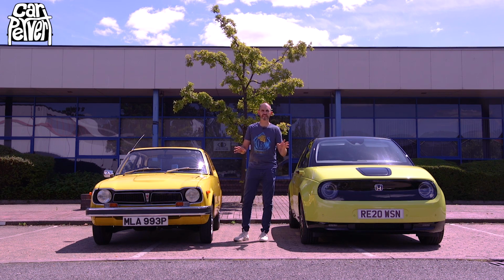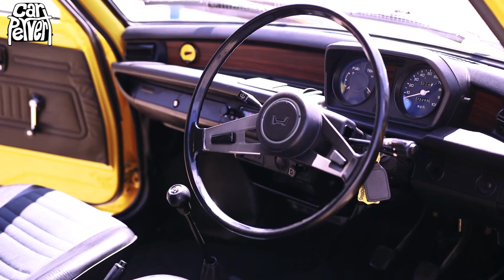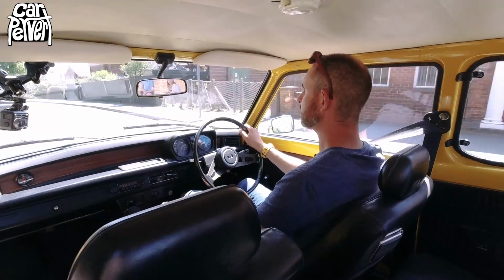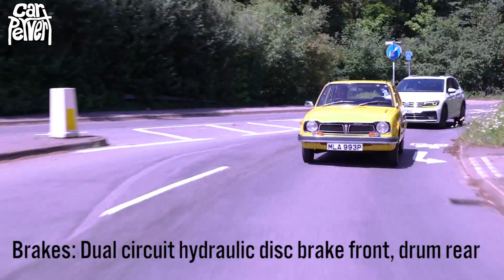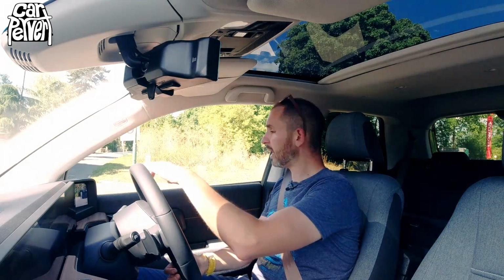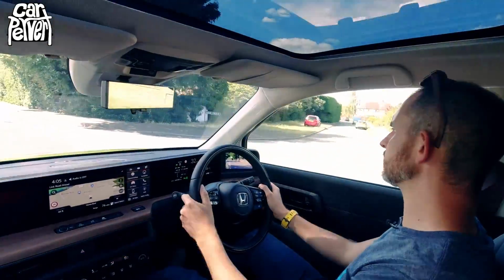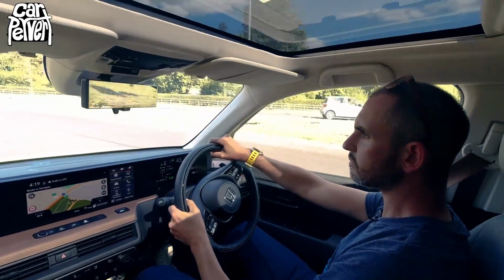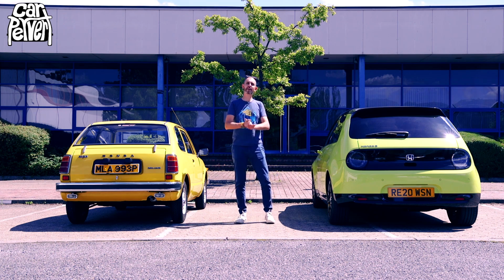The best 2 car Honda garage? Honda e EV & Civic gen 1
Two Hondas, one classic Civic gen 1 for weekends and one sensible EV for daily use - surely the best garage mates? The Honda e is probably the most fascinating EV without a Tesla badge. In fact it's probably more fascinating, because its design alone captured the attention and desire of legions of car enthusiasts who don't even give a toss about zero emission cars. There is no denying this kind of design is precisely what Honda does best. In this episode Jonny drives the Honda e for the second time, this time on UK soil and not in a hurricane.

The excuse to drive this gorgeous slice of seventies surburbia gen 1 Civic is because the Honda e borrows so many styling cues from it. Plus, the 137-mile, 35.5kWh, 154PS rwd Honda e is the spiritual successor city car to the first Civic.

Here is how the Honda e compares to its EV rivals:

WLTP Range
Honda e - 137 miles / 220km
Renault Zoe Z.E 50 - 239 miles / 385km
Peugeot e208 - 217 miles / 349km
VW e-Up! - 162 miles / 260km
Mini Cooper Se - 144 miles / 232km

Performance (0-62mph / 0-100kph)
Honda e - 8 secs (Advance spec)
Renault Zoe Z.E 50 -  secs
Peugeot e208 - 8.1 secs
VW e-Up! - 11.9 secs
Mini Cooper Se - 7.3 secs

Price (UK on road price INC £3000 government grant)
Honda e - from £26,660.
Renault Zoe Z.E 50 - from £28,995.
Peugeot e208 - from £26,025.
VW e-Up! - from £20,555.
Mini Cooper Se - from £24,900.

BATTERY PACK / POWER
Honda e - 35.5kWh / 134 or 154hp (Advance spec)
Renault Zoe Z.E 50 - 52kWh / 108hp
Peugeot e208 - 50kWh / 136hp
VW e-Up! - 36.8kWh / 82hp
Mini Cooper Se - 32.6kWh / 181hp

1975 Honda Civic 1200 manual
1170cc CVCC
54bhp / 58lb ft
0-60 in 15.1 secs
Top speed: 90mph
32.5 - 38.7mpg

CHAPTERS
0:00 Intro
0:15 Honda e previous test vid
1:30 Honda e - the new spiritual Civic?
1:45 size comparison
2:05 Design similarities
3:06 Old Civic driving
4:18 old car smell
4:53 old Civic engine
5:12 Honda S600
6:06 old Civic performance stats
8:21 old Civic town driving
8:58 old Civic dash
9:26 PACMAN!
10:20 Not a Z600 or N600
10:33 old Civic brakes
10:53 Ideal 2 car garage?
12:16 Honda e road drive
12:41 Honda e previous video
13:13 Range of rival EVs
13:21 Performance of rival EVs
14:07 Pricing of rival EVs
14:50 Battery packs of rival EVs
15:37 Advance spec
16:30 Insight gen 1
18:07 Honda e suspension & ride
18:25 Honda e traction control
18:45 Type R to come?
19:45 Fast roundabout driving
20:42 Honda e charging
21:26 0-62 test
22:44 Conclusion
23:28 Subscribe!